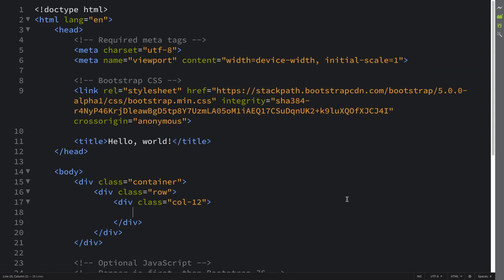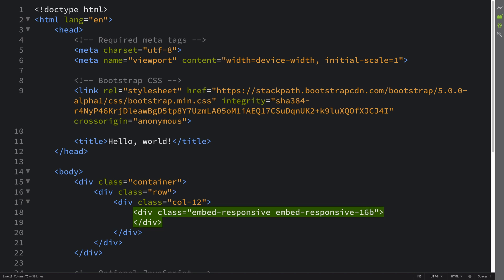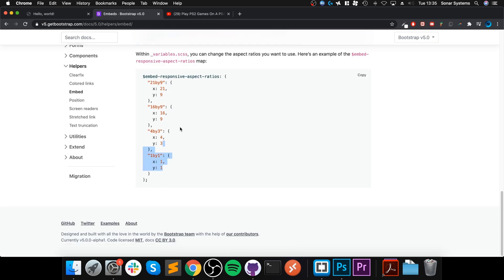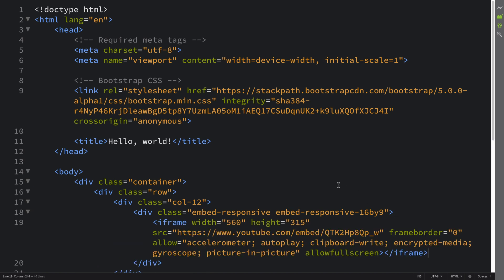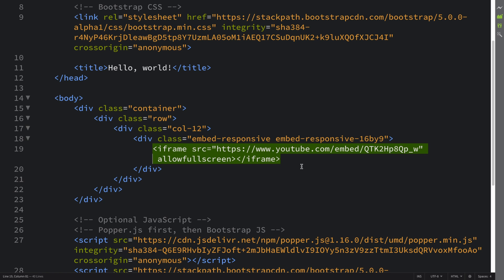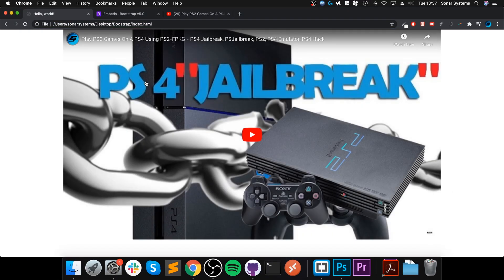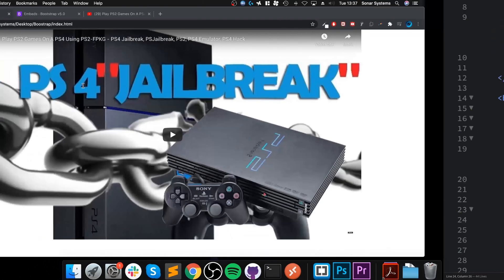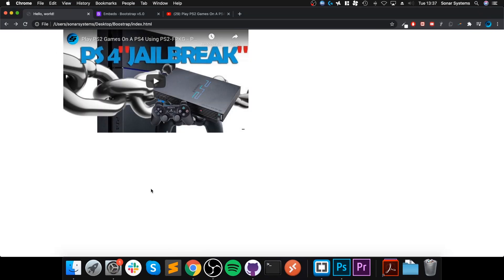Embed - Bootstrap 5 Alpha Responsive Web Development and Design